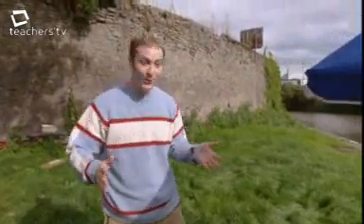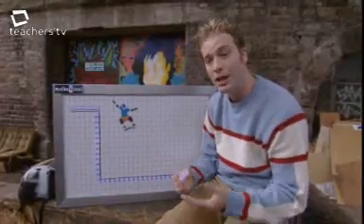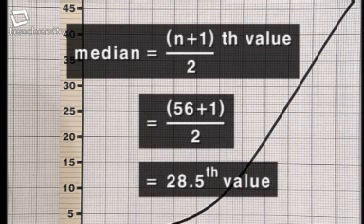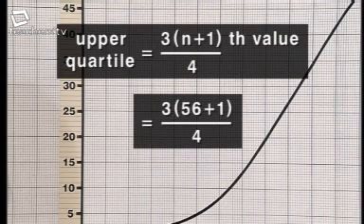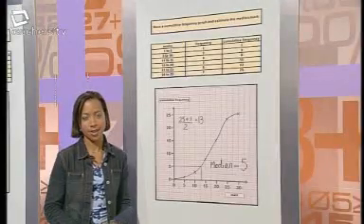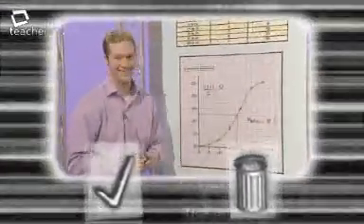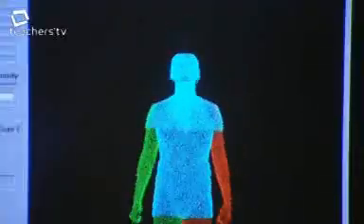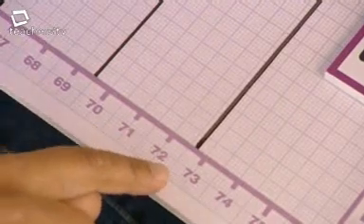Maths 4 Real - Cumulative Frequency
An old Teachers TV episode explaining Cumulative Frequency. Good for GCSE Mathematics.